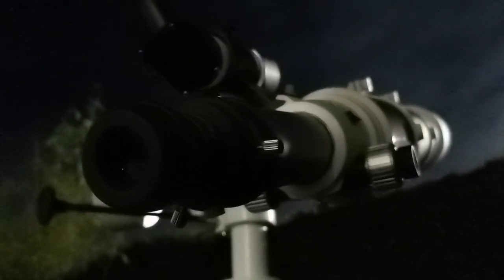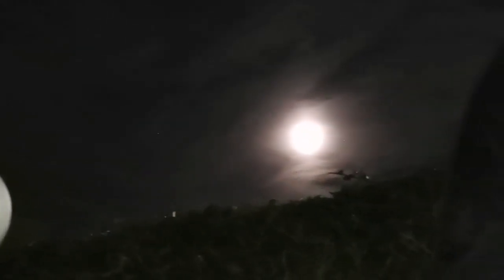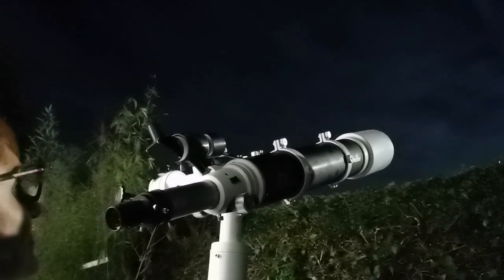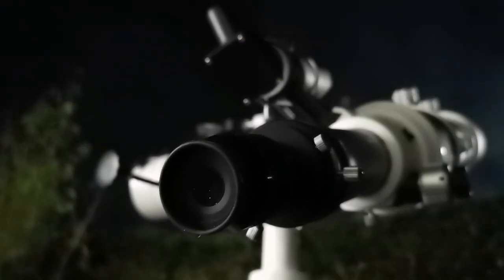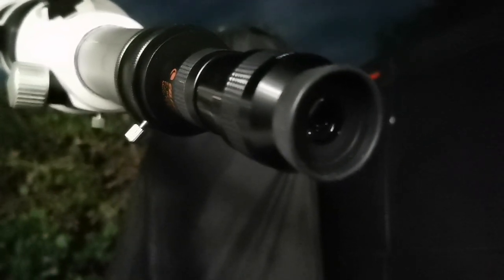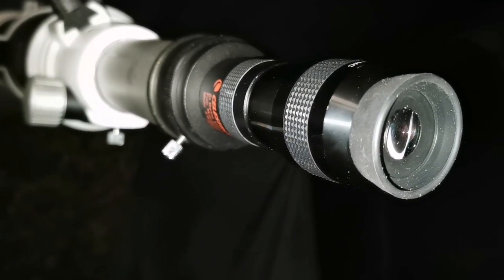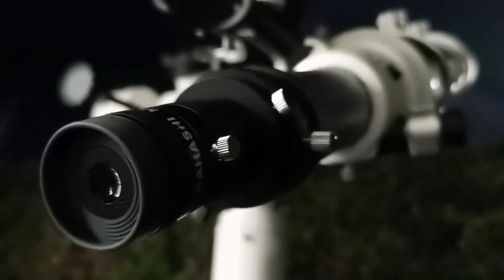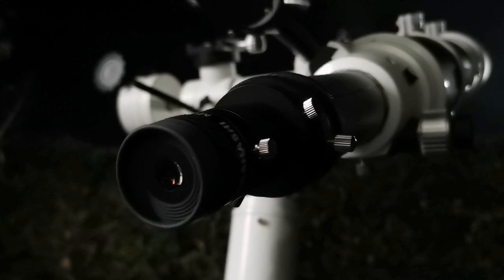Observing Planet Saturn Near Edge On Rings, Skywatcher ED120 Apochromatic Refractor Telescope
In making this video I have used these optical tools:
Skywatcher DS Pro ED120 Apochromatic Refractor Telescope, F 900mm, D 120mm.
SkyTee-2 Alt Azimuth mount and EQ 5 tripod .
Skywatcher Nirvana 4mm 82 Degrees Eyepiece .
Televue Nagler 5mm 82 Degrees Type 6 Eyepiece .
Celestron Ultima Series 2X Barlow lens.
BST Starguider ED 8mm Eyepiece.
Takahashi EMC LE 7.5mm eyepiece.
Televue Plössl 15mm eyepiece.
The ultimate laptop optical assistant and night vision expert: my Tuxedo cat  named Baz.